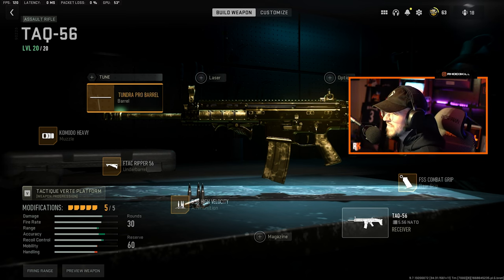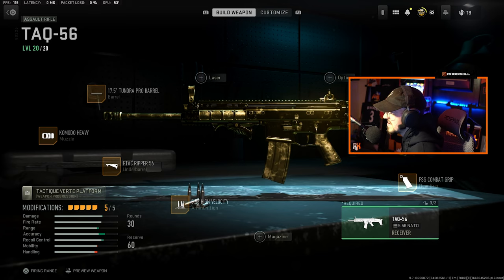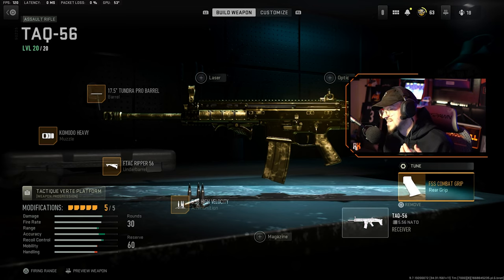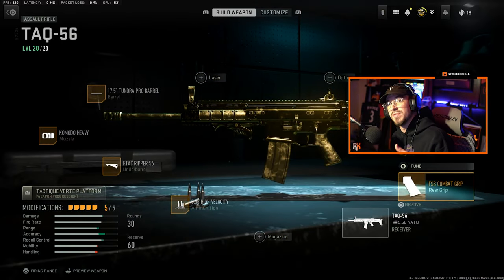The *BEST* TAQ 56 CLASS SETUP in Modern Warfare 2 (Pro Taq 56 Class Setup) - MW2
Today we are using the Best PRO TAQ 56 Class Setup in MW2! (Best Class Setup Taq 56) - Modern Warfare 2 Best Taq 56 Class Setup!